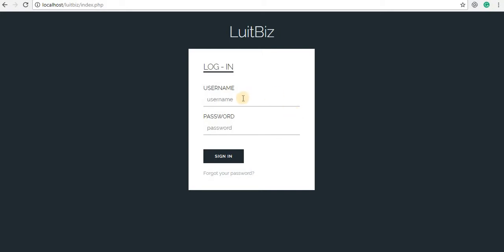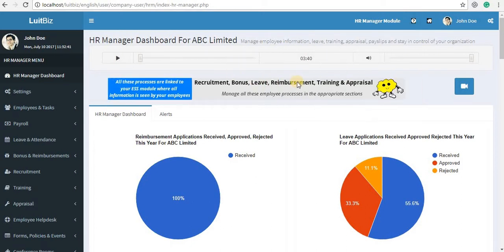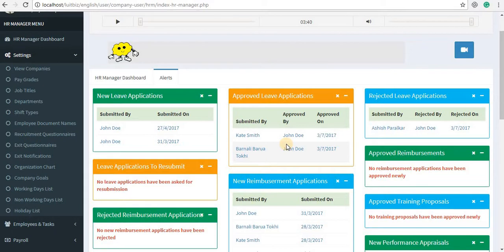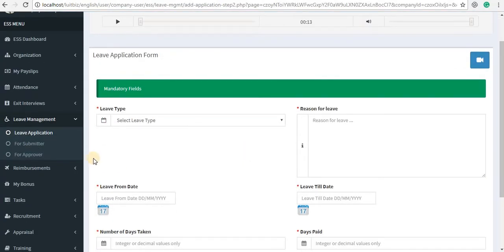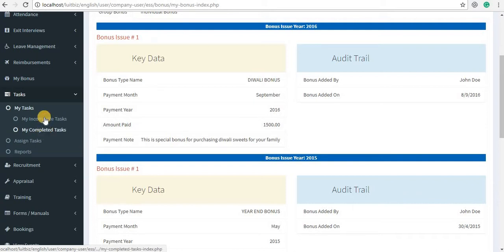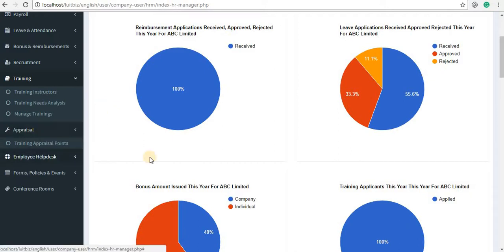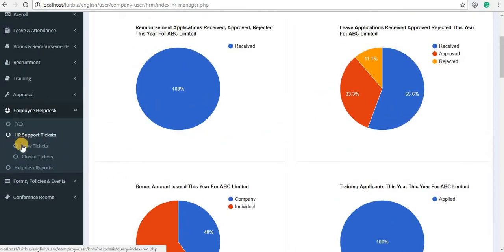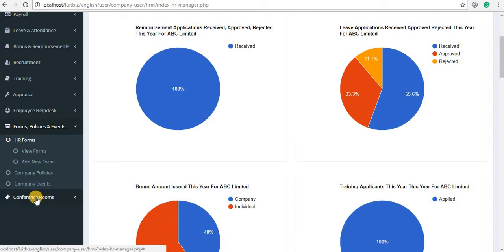Introduction to LuitBiz HRM & ESS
This video introduces viewers to the different features and functionalities of LuitBiz HRM & ESS